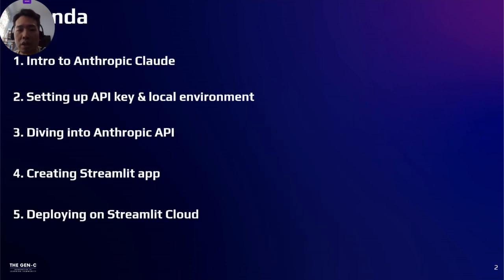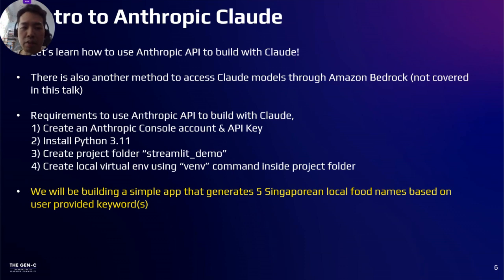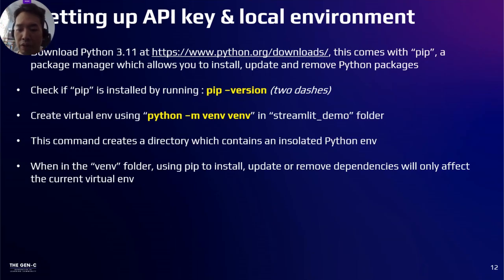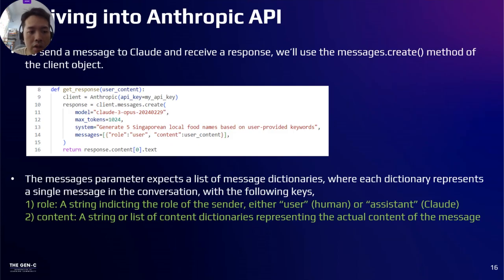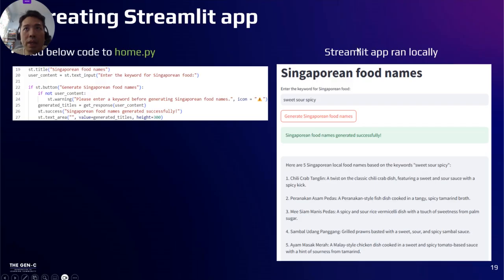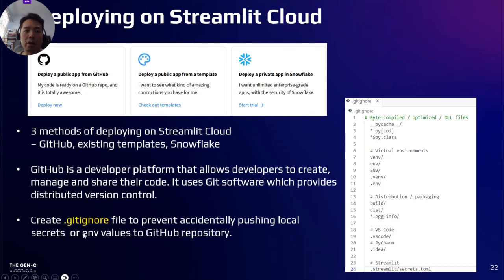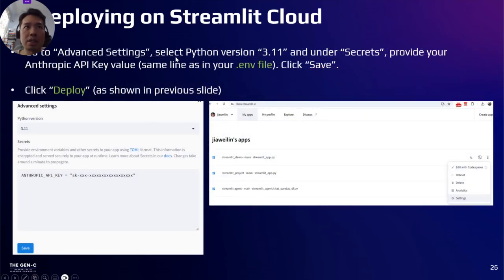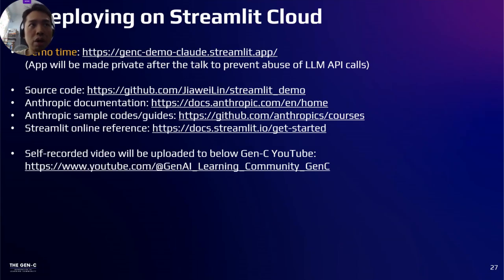How to build and deploy a simple Gen AI webapp using Claude and Streamlit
In this video, I gave a short intro to Anthropic Claude models, how to set up API Key and local environment, diving into Anthropic API, creating Streamlit app and deploying the app onto the free Streamlit Community Cloud.